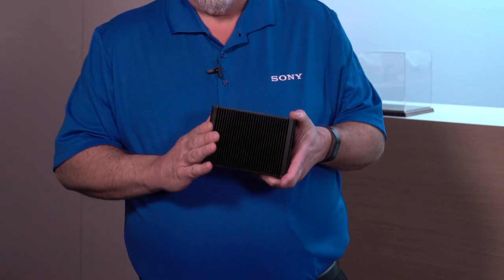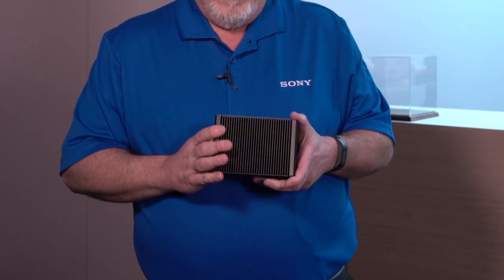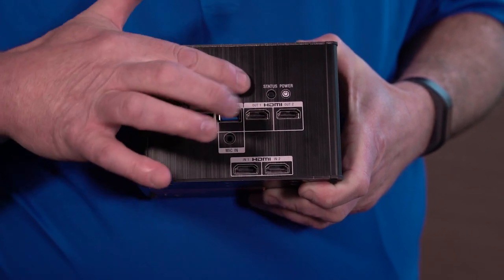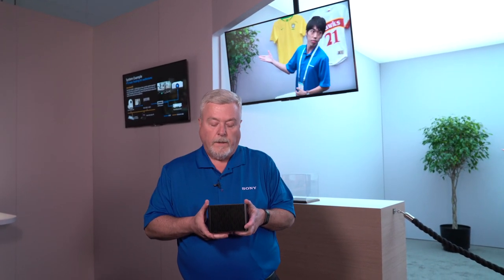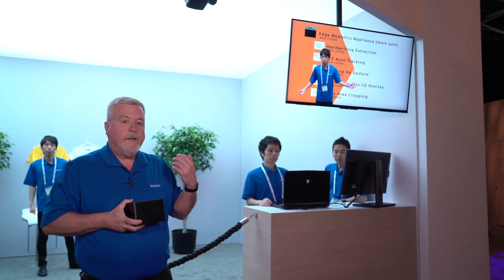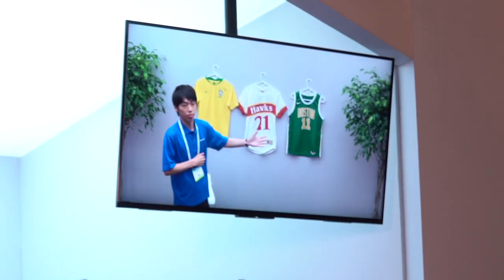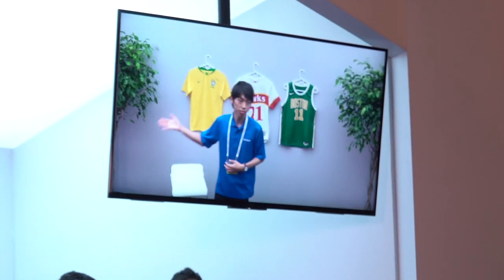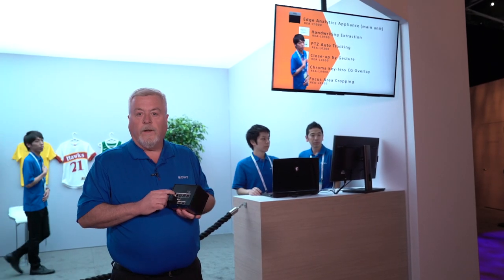Sony Edge Video Analytics | NAB 2019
Grab your audience’s attention and increase their engagement with intelligent video analytics technology.

Edge Analytics Appliance creates impactful video presentation content that previously would have required significant time, expense, and human resource to produce. With Artificial Intelligence-led technology, the REA-C1000 vastly improves the quality of communication by empowering the presenter to deliver content and to engage their audience like never before.